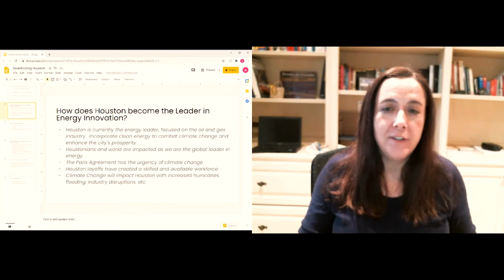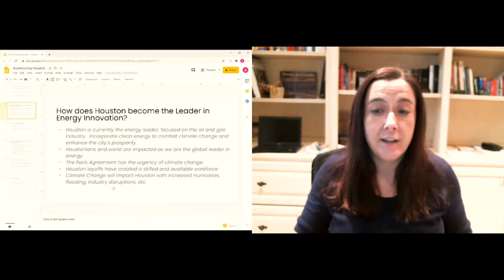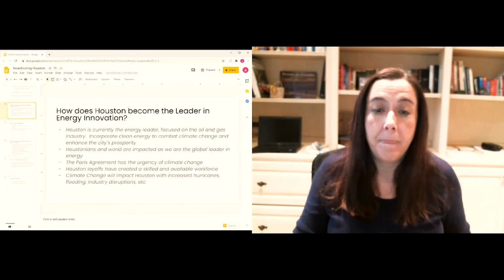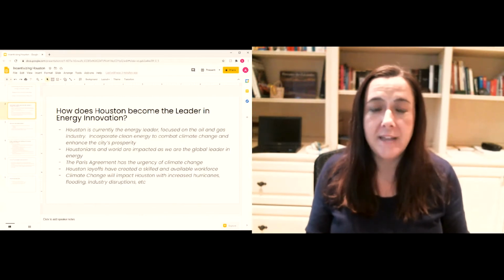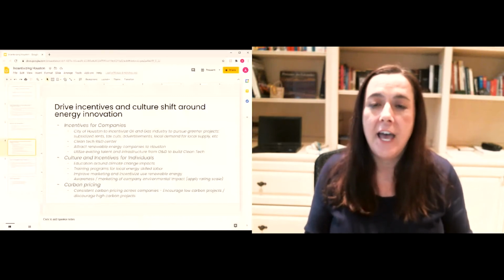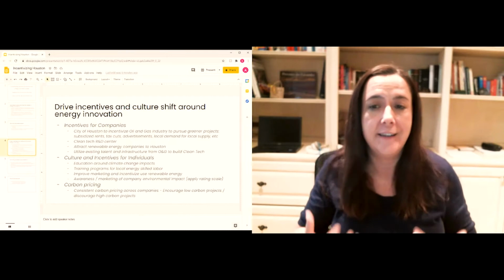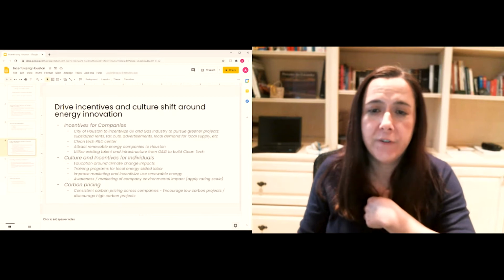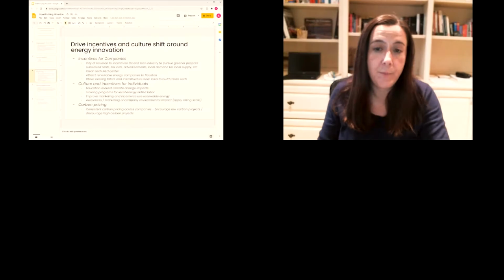Climathon Houston 2020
The impacts of climate change are all around us, hitting our region more seriously and rapidly than models have predicted. We can no longer wait for others to solve this for us: We must lead the change we wish to see. Climathon communities around the world are working over the next few months to rethink the cities we live in and the future we want, raise awareness for our challenges and ideas, engage our neighbors, and take collective action for a brighter future.

On Earth Day, the City of Houston published its first Climate Action Plan. Climathon Houston 2020 catalyzed action for the plan by inviting impact innovators from our region and around the globe to join us for the biggest climate hackathon in the world! Throughout November, we hosted a series of events led by experts in Transportation, Energy Innovation, Building Optimization, and Materials Management; then invited people to connect, share ideas, spark new ones, form teams, and create new solutions towards climate action (SDG13)…all with the opportunity to win a variety of awards!

ClimateAction Entrepreneurs, Investors, Innovators & Changemakers: Join us for Climathon Houston! See the full calendar of talks, workshops, events, hackathons, and more at https:/climathonhouston.com/

Catalyze inclusive and equitable entrepreneurial innovation that drives scalable impact for the UNited Nations Sustainable Development Goals (SDGs): Support Impact Hub Houston